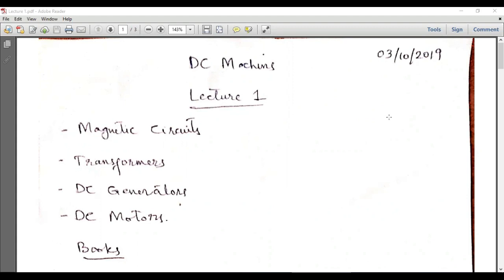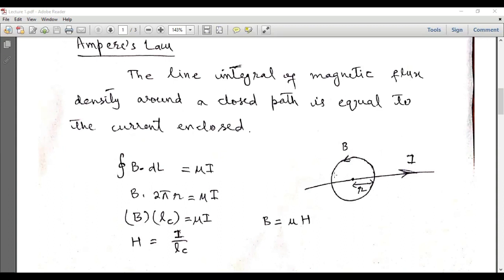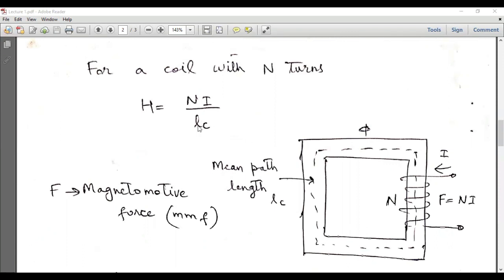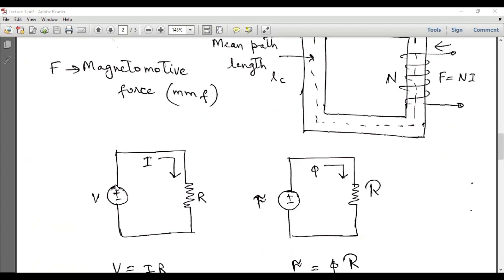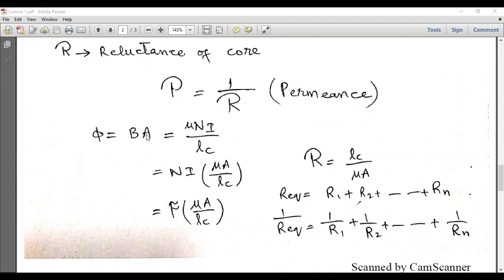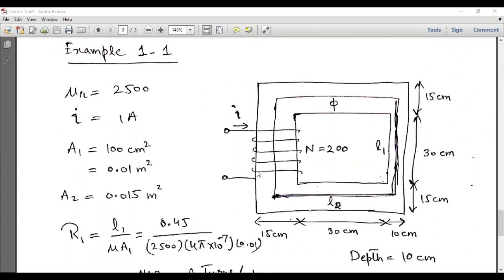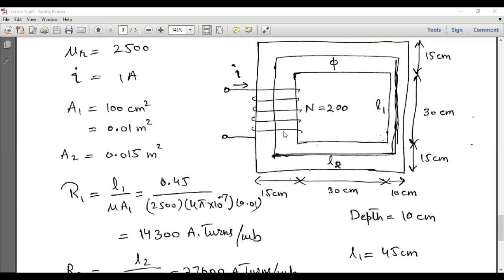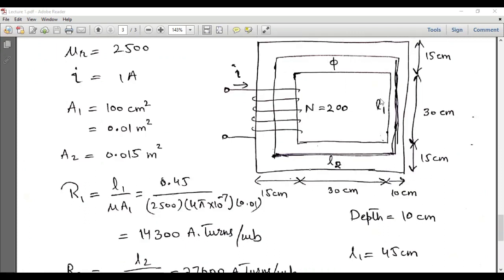Lecture 1: Magnetic circuits basics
In this video, you will learn the basic laws and concepts involved in solving magnetic circuit problems, their analogy with electrical circuits and solving some examples problems.